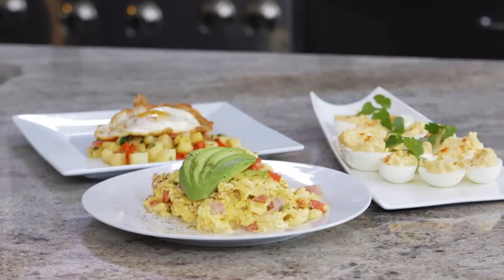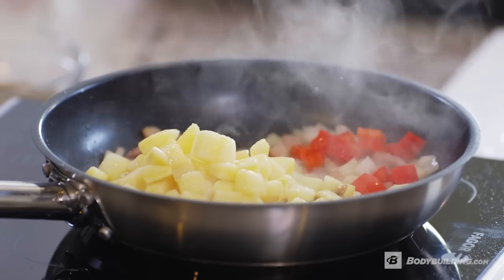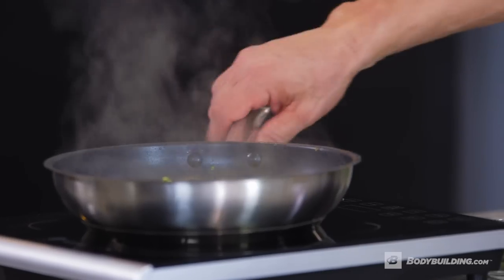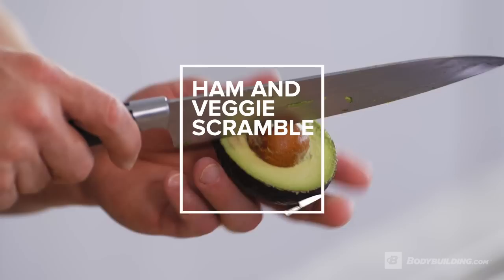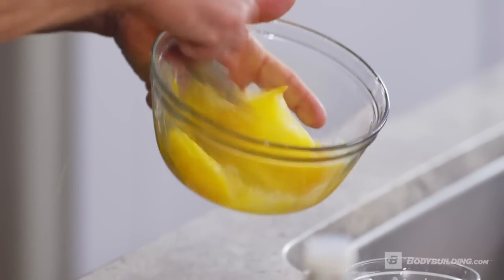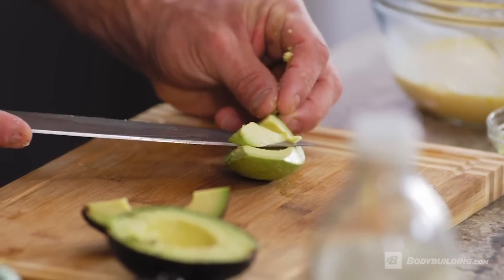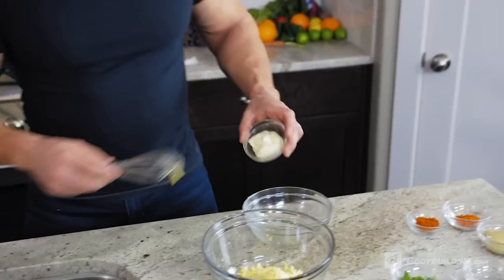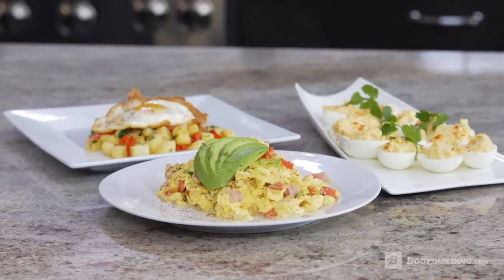Chef Robert Irvine's Healthy Egg Recipes 3 Ways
Turn this everyday protein staple into a dish you'll crave with these healthy egg recipes.

Eggs are a staple in most diets—whether you're intentionally eating healthy or not. When you're looking for a key source of quality protein, minerals, and vitamins, eggs should be your go-to source. But eating the hard-boiled variety day in and day out can get old, fast. Make the most of this protein-rich food with these three recipes!

| Fried Egg With Sweet Potato Hash |
This recipe is three things: easy, simple, and nutritious. The combination of sweet potato, sautéed bacon, and onions makes a great throne upon which to display your egg. Dig into this muscle-building meal fit for a champ!

Ingredients
Sweet potato 1
Onion 1
Red pepper 1
Bacon strips 2
Egg 1
Grapeseed oil 2 tbsp
Lime juice 1/4 lime
Scallions to taste
Salt and pepper to taste
Fresh parsley to taste

Directions
1. Peel and dice sweet potato. We used a local white sweet potato.
2. Coat pan with grapeseed oil.
3. Sauté onions and bacon pieces. Allow to caramelize. Don't shake the pan because you'll break the sear that's giving it that golden brown color.
4. Add red peppers and sweet potatoes.
5. Dice and add fresh parsley.
6. Add lime juice.
7. As the hash cooks, add oil to another pan and allow pan to warm.
8. Crack and fry egg.
9. Top hash with scallions and salt and pepper to taste. Plate and top with fried egg.

Nutrition Facts
Serving size: 1 dish
Recipe yields: 1 serving
Calories: 601
Fat: 40 g
Carbs: 89 g
Protein: 16 g

| Ham and Veggie Scramble |
Simplicity gets a protein punch with this dish. The saltiness of the ham, meatiness of the egg, and creaminess of the avocado all play into the beauty of this one-pan dish.

Ingredients
Canadian bacon 2 oz.
Eggs 4
Tomato 1/2
Avocado 1/2
Grapeseed oil 1 tsp

Directions
1. Add oil to the pan. Saute onions, tomato, and Canadian bacon.
2. Whisk together four eggs and season with salt and pepper. Add a little milk or heavy cream. Mix.
3. Cut an avocado into quarters and create an avocado fan. Set aside.
4. Add eggs and scramble. If it overcooks, add in another egg.
5. Plate eggs and top with fresh avocado.

Nutrition Facts
Calories: 613
Fat: 44 g
Carbs: 16 g
Protein: 39 g

| Simple Deviled Eggs |
If you're looking for a healthy hors d'oeuvre to spice up your next gathering, look no further than these deviled eggs. The best part? You can prep them the day before so you can spend the day focusing on your guests instead of working in the kitchen.

Ingredients
Eggs 3
Mayo 2 tbsp
Dijon mustard 2 tbsp
Rice wine vinegar 1 tsp

Directions
1. Boil eggs and cut them in half. Separate the whites from the yolks.
2. Using a cheese grater, grate the yolks.
3. Add mayo, mustard, paprika, cumin, and rice wine vinegar to a bowl. Mix. Add to grated egg yolks.
4. Spoon filling into the egg whites.
5. Top with parsley and paprika.

Nutrition Facts
Serving size: 1 egg
Recipe yields: 3 servings
Calories: 151
Fat: 12 g
Carbs: 2 g
Protein: 6 g